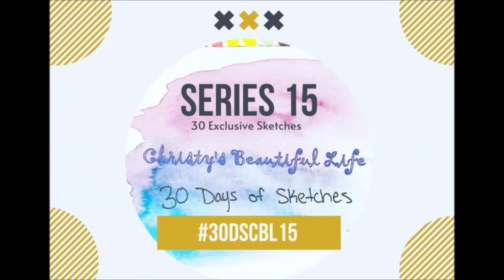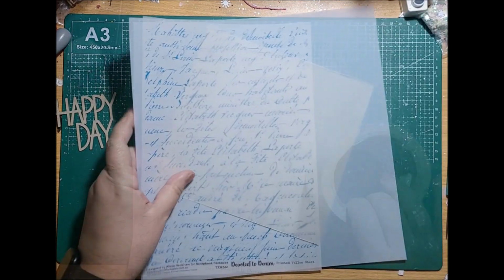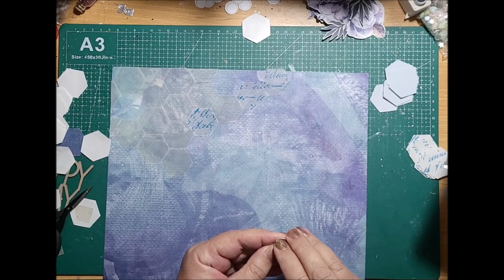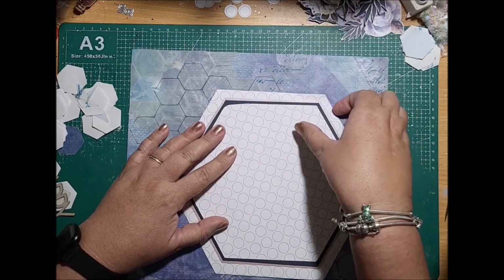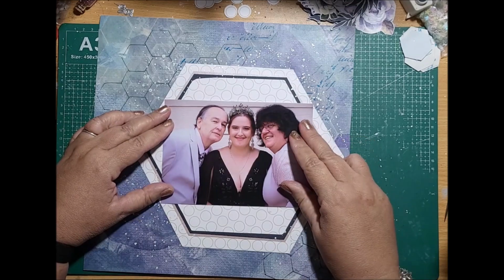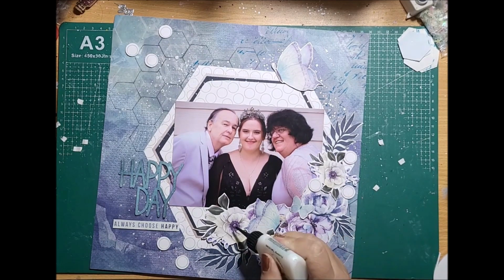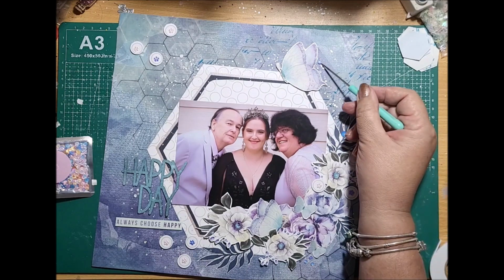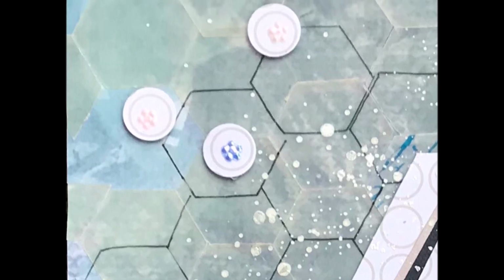30dscbl15 - Happy Day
Hi Everybody,
Kathy here with day 2 of 30 days of Sketches with @ChristysBeautifulLife . Today we are soing the sketch created by @CreativeChaosinTN  - Shannon Keith. Make sure you visit her channel and levae her some love.

In this layout I have used vellum and paint splatters to capture the beauty of the sketch Shanon created.

Feel free to copy anything you like. I appreciate you stopping by.

Follow everyone playing along in the playlist below.

Happy scrapping until next time
Kathy